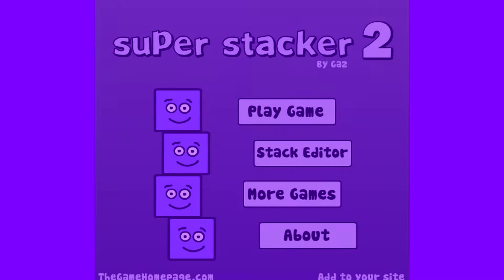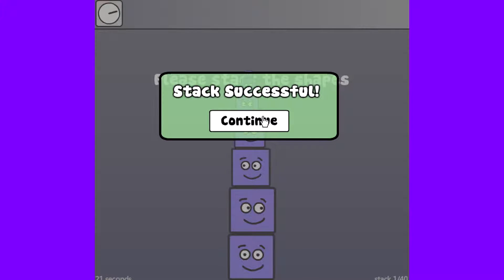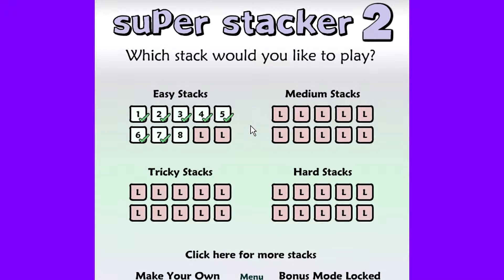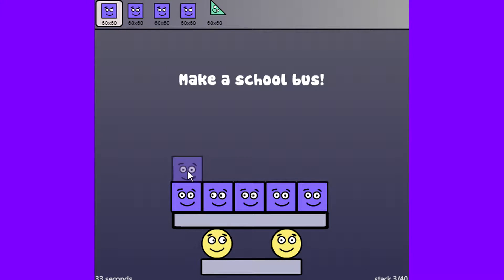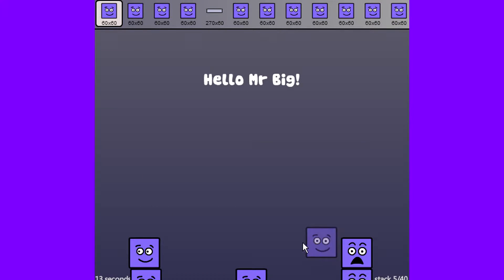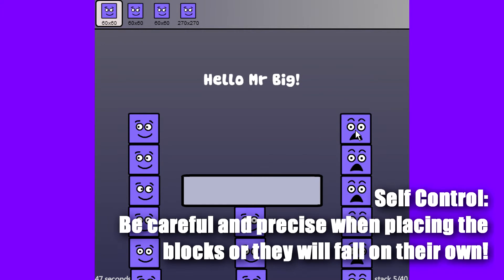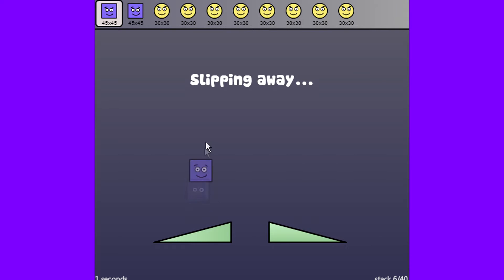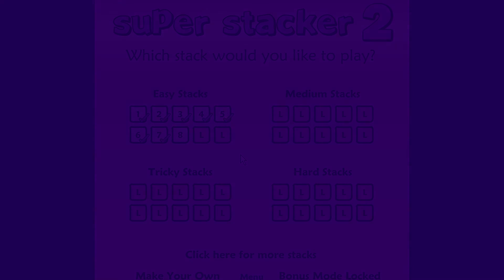Super Stacker Play Now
Ryan Showcases Super Stacker while using planning and self control